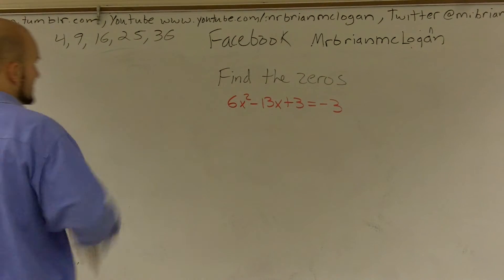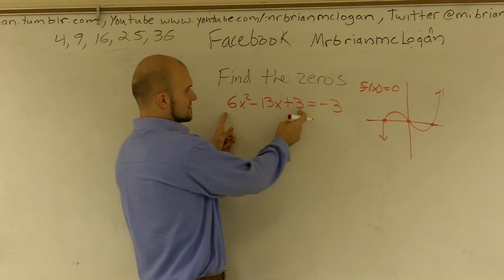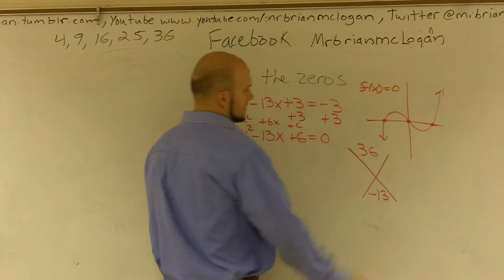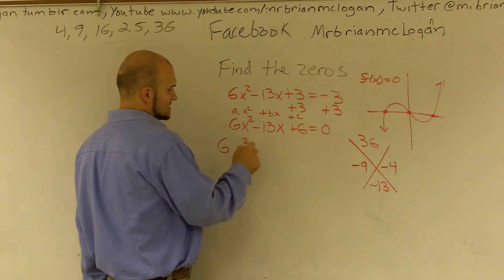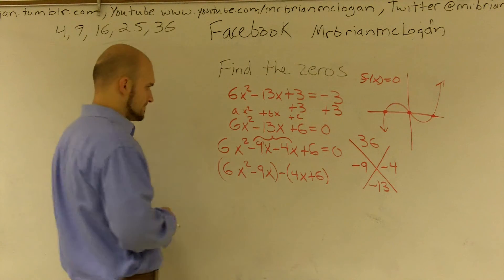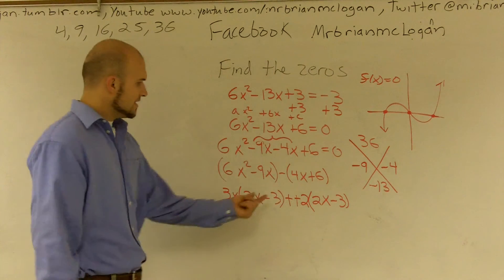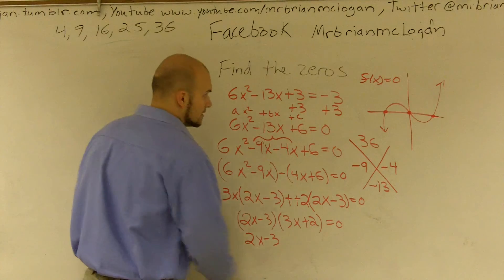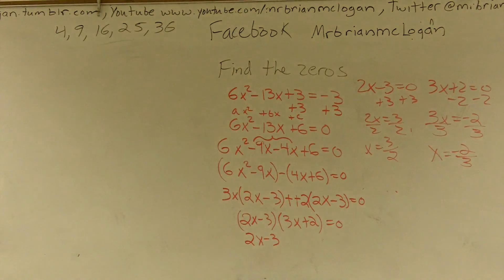Finding the solutions of the trinomial when it is not solved for zero